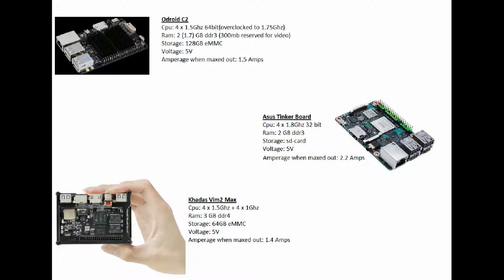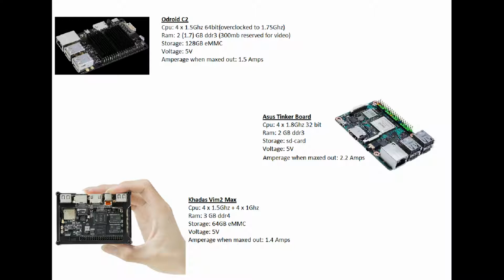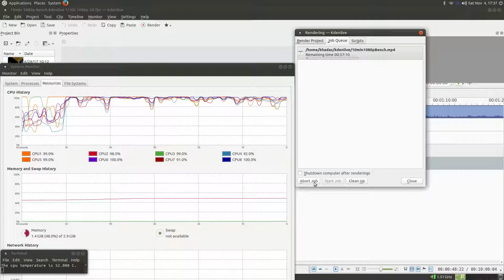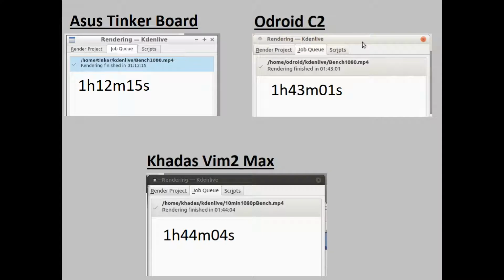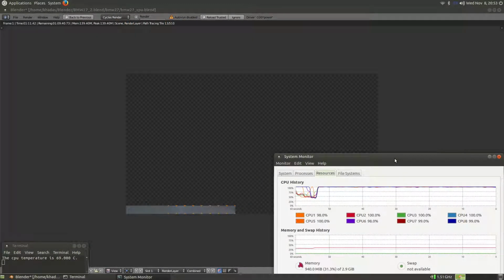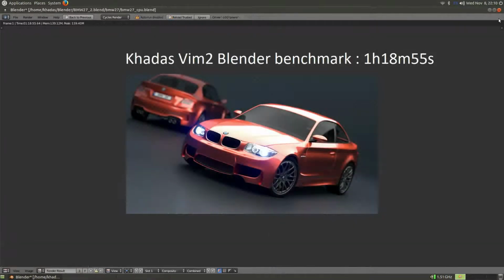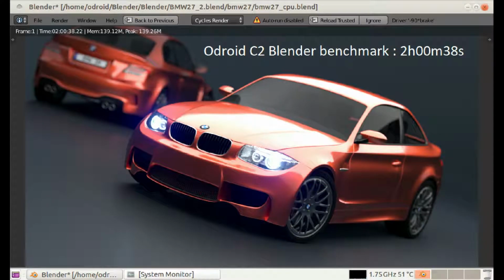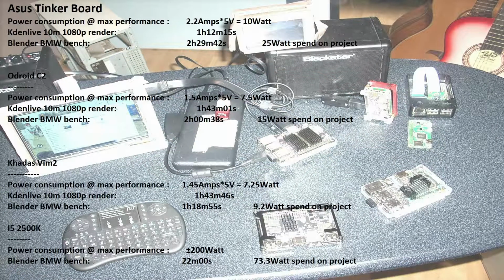Khadas Vim2 Max vs Tinker Board vs Odroid C2 Kdenlive+Blender benchmark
The battle of the SBC's
Benchmarks of the new octa core Khadas Vim2 Max single board computer (SBC) in Kdenlive and Blender
Compared with the Asus Tinker Board (4*1.8Ghz) and the Odroid C2 (overclocked to 4*1.75Ghz)